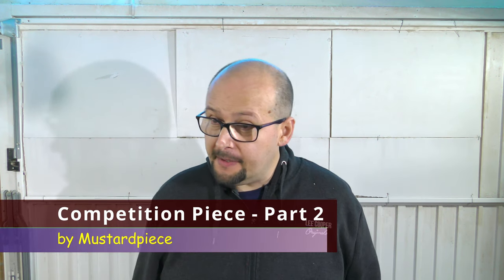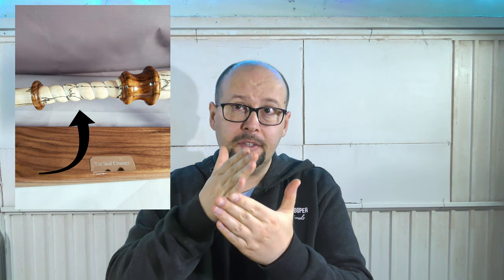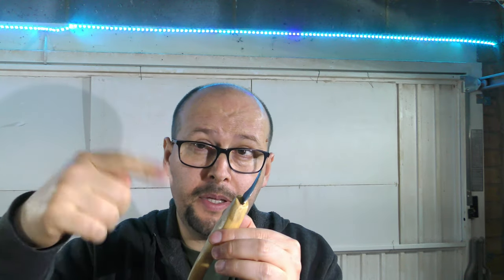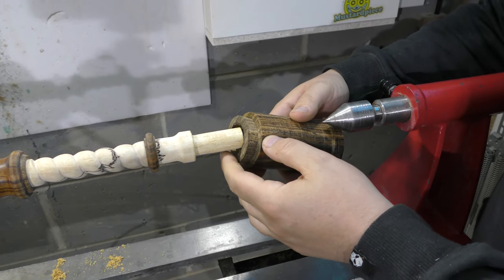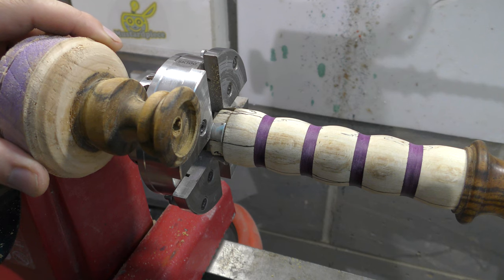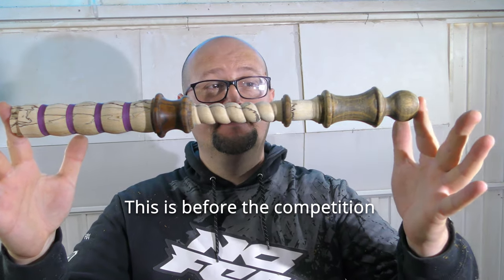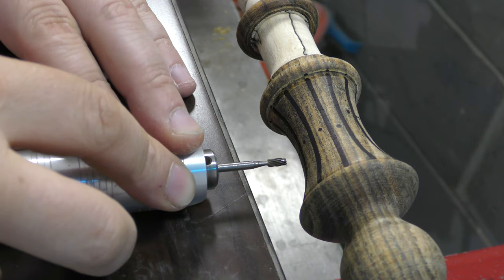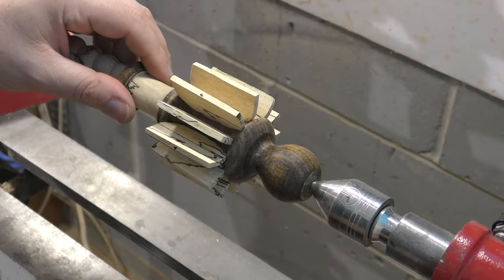New Woodturning Techniques - Double Turning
In this video I am going to work on my Wizardry in Wood competition piece. (A very detailed medieval flail.) This is the second part of a 4 part video series. I am going to show some new woodturning techniques that I used  to complete this project. I believe these techniques will be useful for everybody.

The 12 winners of the competition.